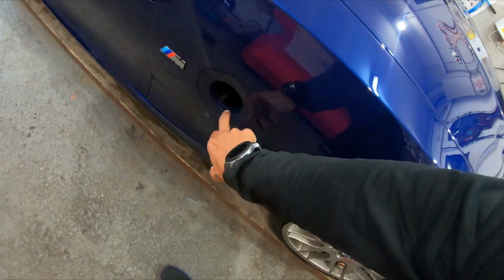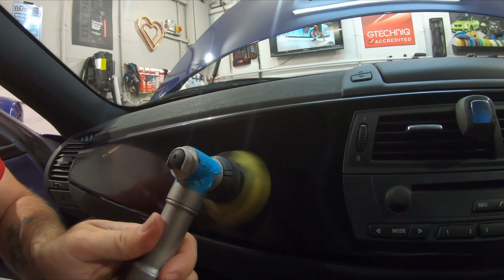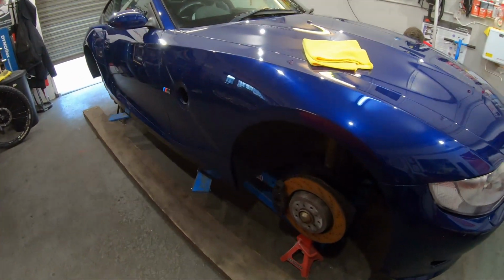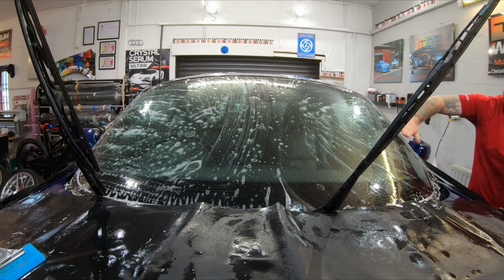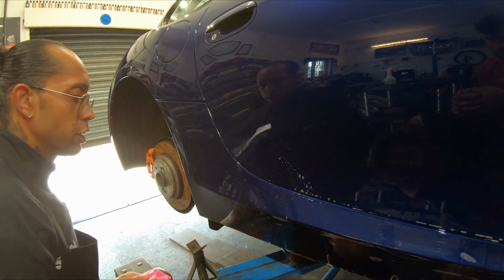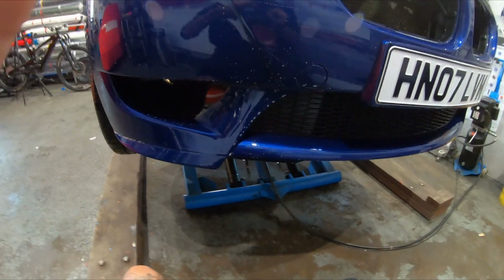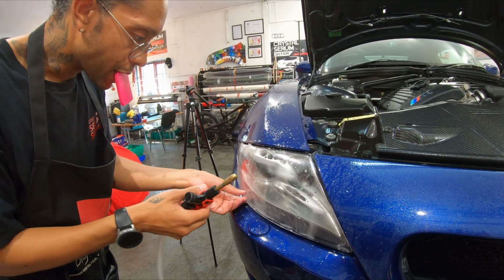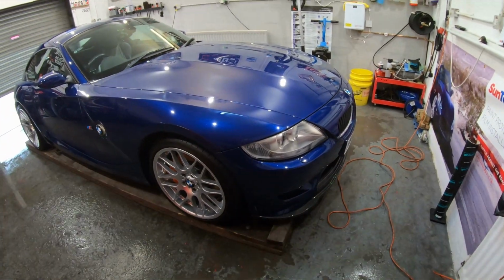BMW Z4M Coupe | Perfecting and protecting one of BMWs finest cars of the last 20 years!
Firstly PLEASE like and sub, id really like to see this channel grow to 5k plus in 2024 but to do that and invest in it, i need more followers!

The bmw z4m what a THING. a car i truly adore ! Doesn't matter which poison you choose, both the e85 and e86 are in my opinion one of BMWs most underrated cars just destined to reach for the stars! the last production bmw to have the EPIC s54b32.

The brief? to protect this car for the long term in the way of our PPF track pack using suntek ULTRA ppf which covers the full front end, sills , headlights and mirrors. The windscreen was protected in our STEK dynoshield TPU plastic film and the rest of the body ceramic coated in gtechniq CSL Black 5 year coating!  A tricky PPF to get right as this era of pattern was pretty terrible and very basic leaving a lot to the installer to do by hand but with some careful pattern work, you can get these down to a good if not perfect level!